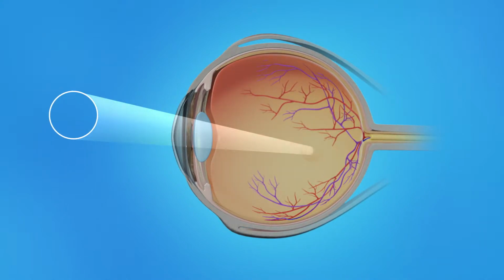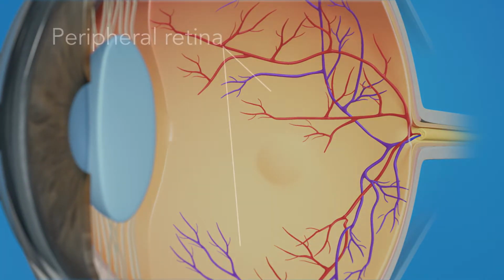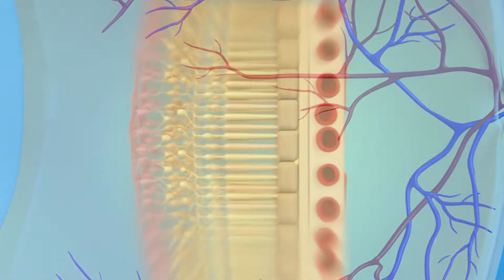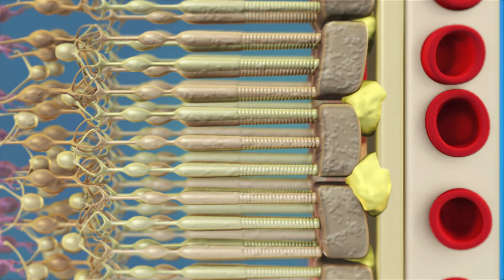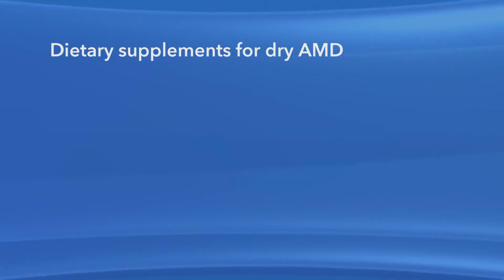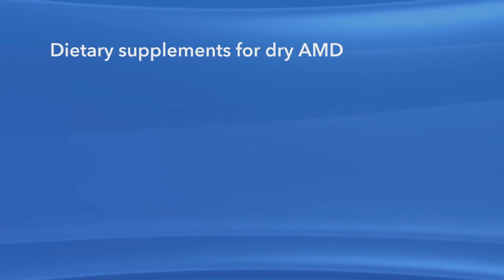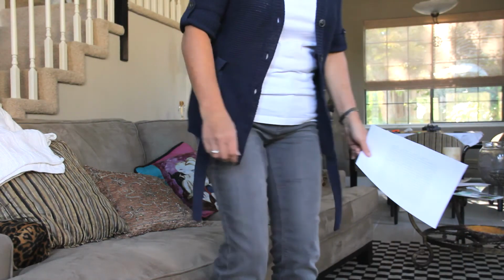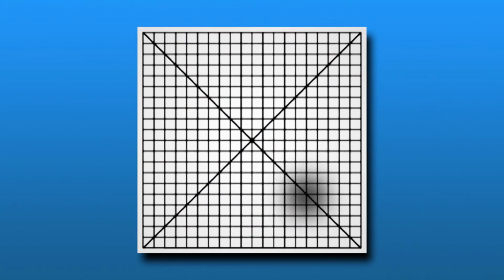Dry Age-Related Macular Degeneration